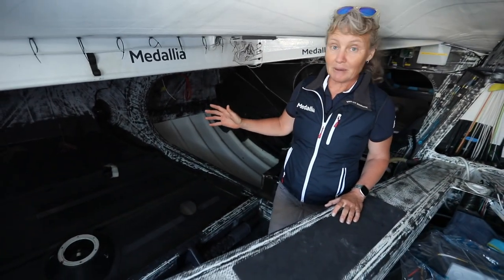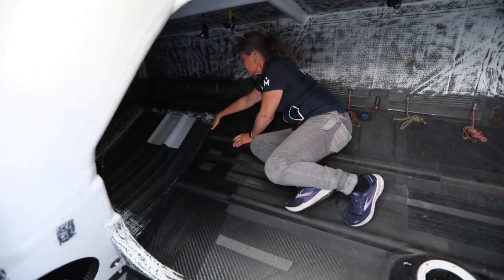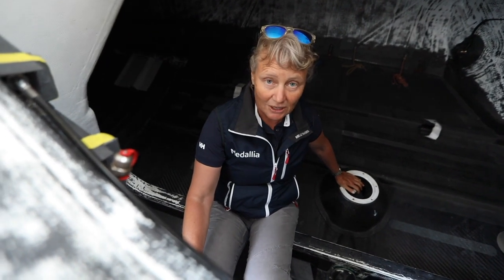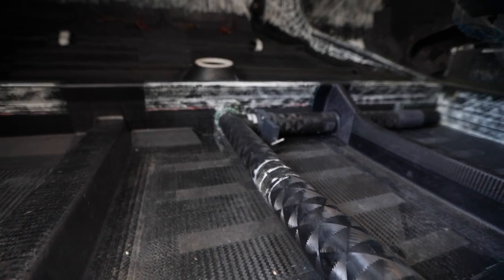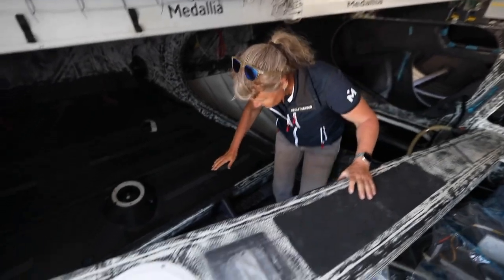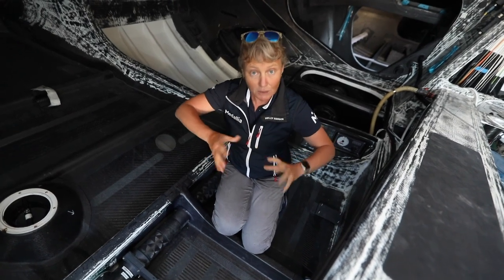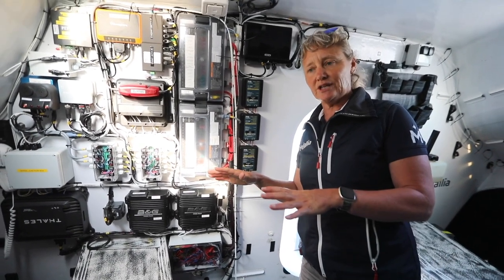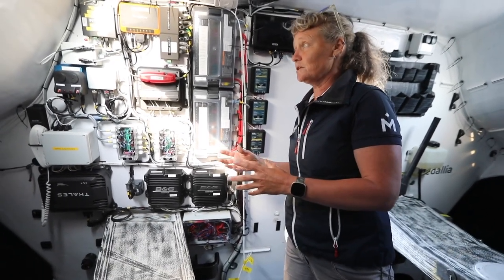IMOCA boat tour with new foil cases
Watch the latest boat tour of Medallia following the refit.

🎥 Ocean Images